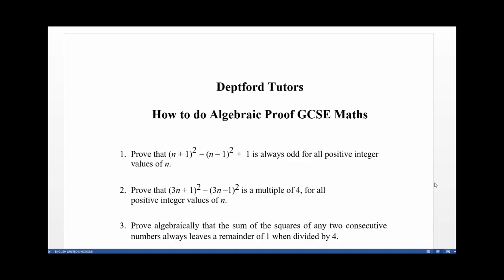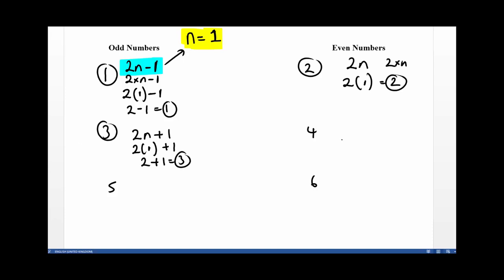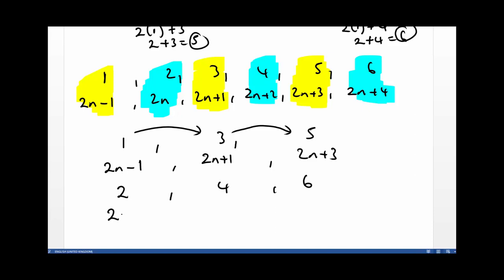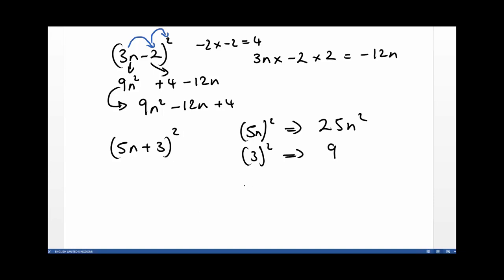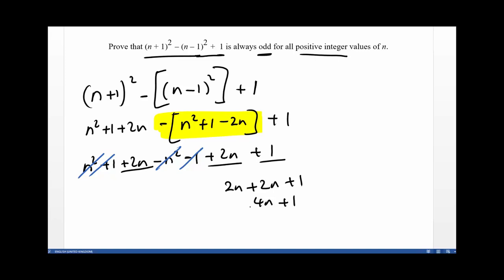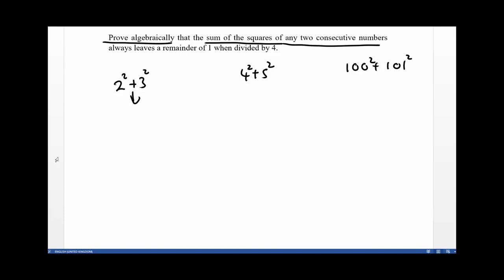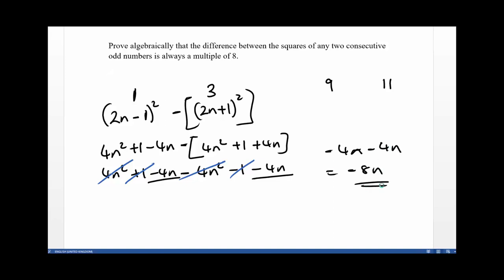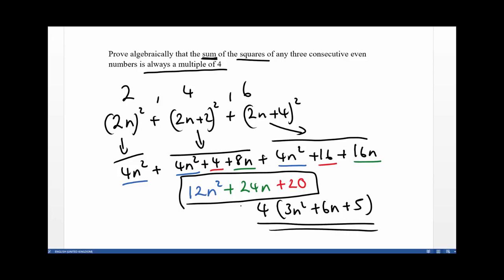Algebraic Proof GCSE Maths (9-1) Deptford Tutors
GCSE Maths Proof Questions and Answers - Grade 9
How to do Algebraic Proof GCSE Maths (9-1) Deptford Tutors

Start here if you don't understand Algebraic Proof 2:04

Questions times:
1  19:34 - Prove that (n + 1)^2 – (n – 1)^2 + 1 is always odd for all positive integer values of n
2  25:22 - Prove that (3n + 1)^2 – (3n –1)^2 is a multiple of 4, for all positive integer values of n
3  28:27 - Prove algebraically that the sum of the squares of any two consecutive numbers always leaves a remainder of 1 when divided by 4
4  32:25 - Prove algebraically that the difference between the squares of any two consecutive odd numbers is always a multiple of 8
5  36:51 - Prove algebraically that the sum of the squares of any three consecutive even numbers is always a multiple of 4